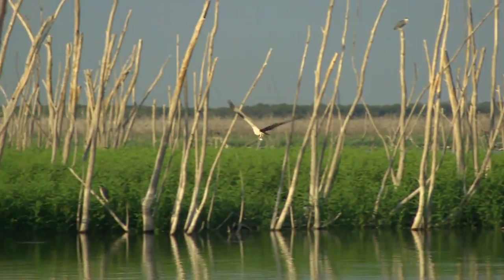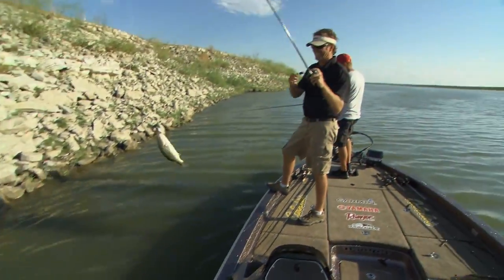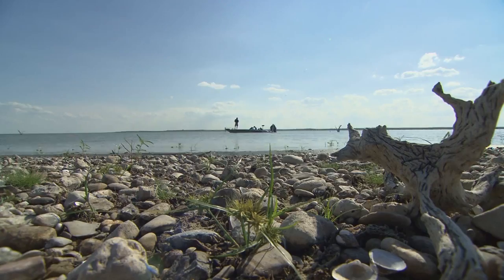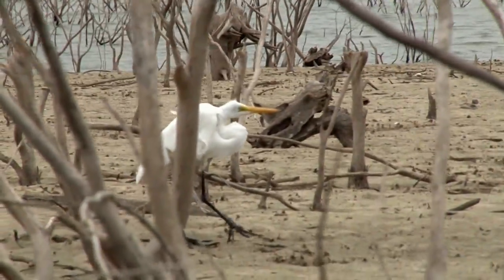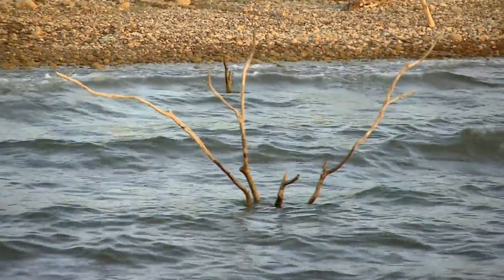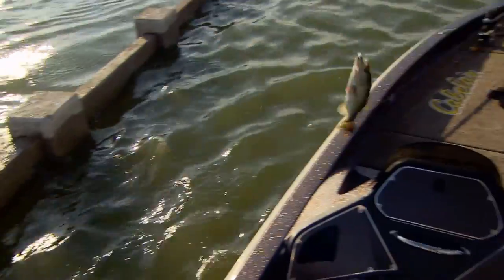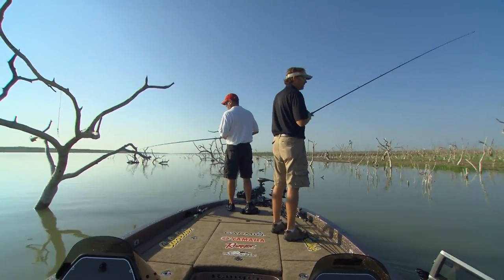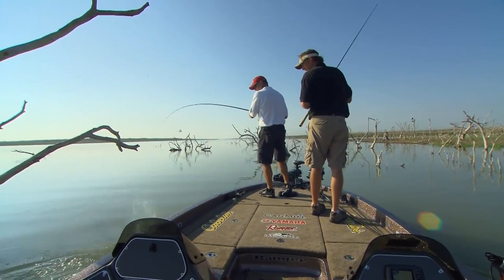Wade Middleton explains the Good and Bad of Falcon Lake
Additional thoughts taken from a show filmed in summer of 2016 where Wade Middleton gives thoughts both good and bad about Falcon Lake

The Cabela's Fisherman's Handbook is hosted by Wade Middleton and produced by CarecoTV and features some of the best how to catch fish information you can find.  On any given video clip or episode you'll see Wade, touring pros and industry insiders providing information on how to catch fish, where to find bass, how to fish crankbaits, worms, topwaters, swimbaits and many other fishing lures

You will also learn the best ways to read your sonar, GPS, mapping and more so that when you go to a new body of water your fishing it like someone who has been there forever.

You can also learn how to choose a fishing rod and reel, fishing line, tie knots, rig your boat, and have fun fishing some of the best locations in the world as well as those right near your hometown.